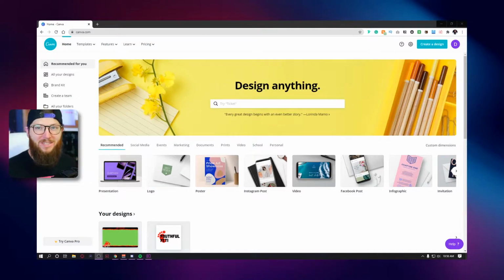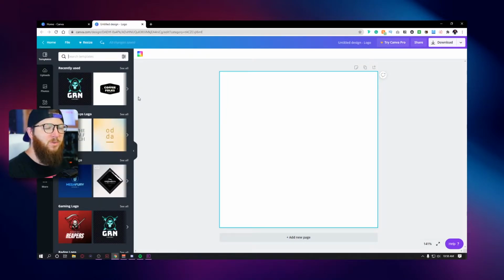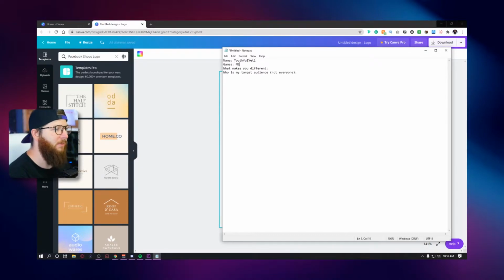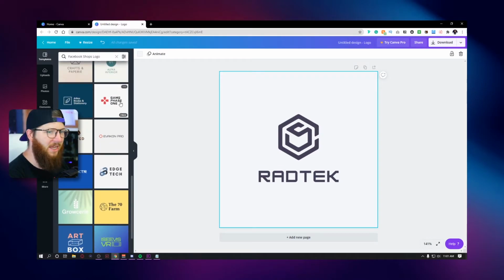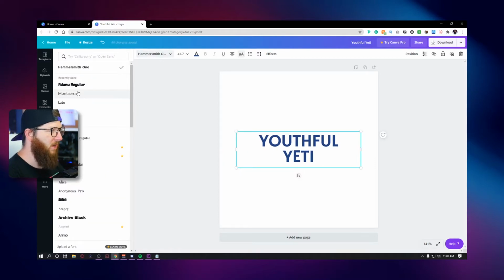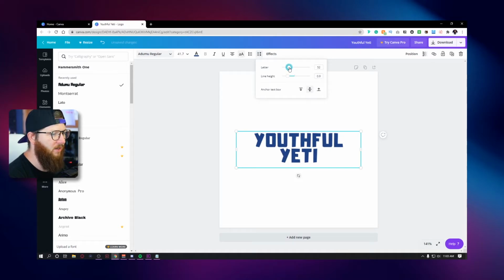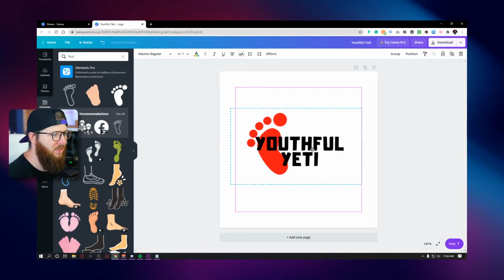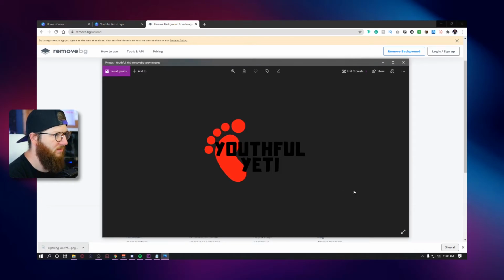Design Your Twitch Logo in Canva for FREE | Canva for Streamers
Learn how to design your stream like a pro using just Canva. Full step-by-step course

Canva is an insane tool and for too long, as streamers, we've completely undervalued it. No more! Join me as we create the entire YouthfulYeti streaming package in this series.

Vault Boy